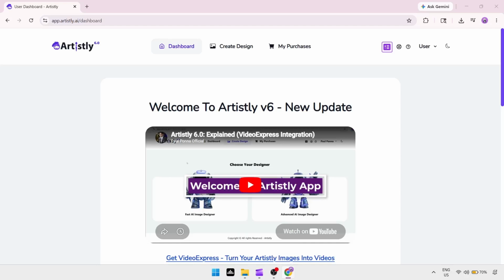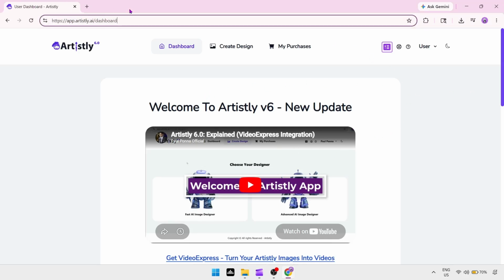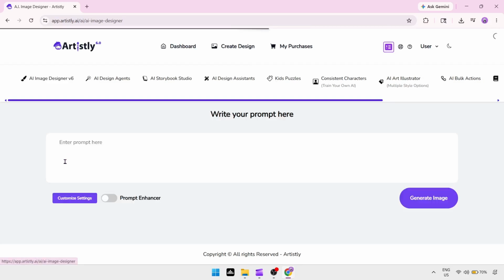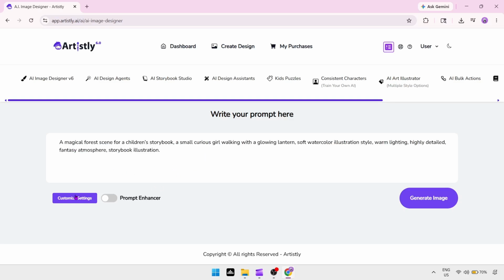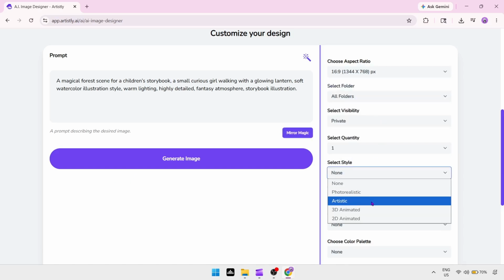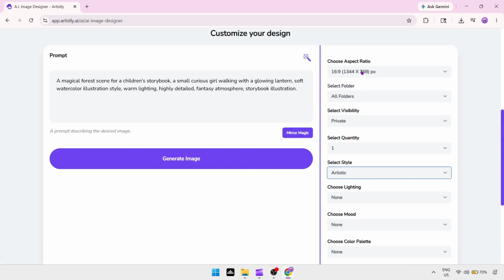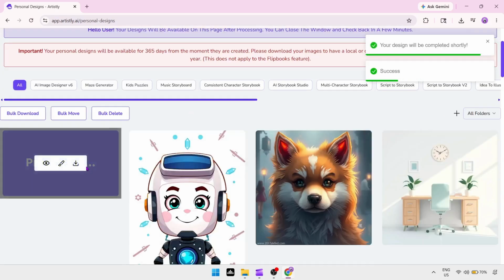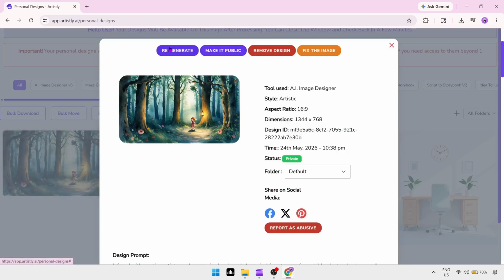How To Create Storybook Illustrations In Artistly (Full Guide)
Learn exactly how to generate high-quality storybook illustrations using Artistly AI. This tutorial covers the efficient workflow for creating consistent characters and vibrant scenes for your children's books or digital storytelling projects. We dive into the best prompts and settings to ensure your artwork looks professional and ready for publishing.

Key topics covered:
• Setting up Artistly for book illustration projects
• Crafting specific prompts for storybook styles
• Maintaining character consistency across multiple pages
• Exporting high-resolution images for print or web